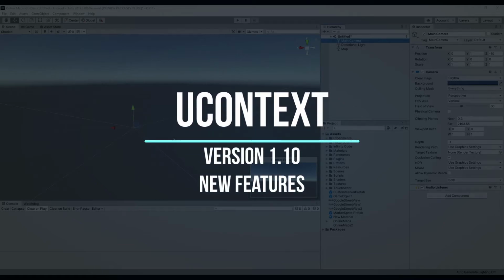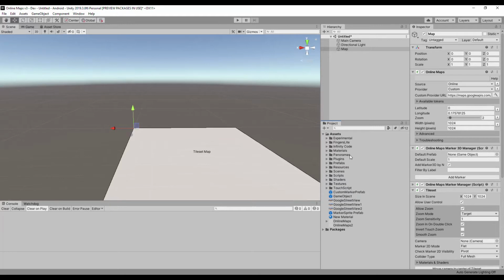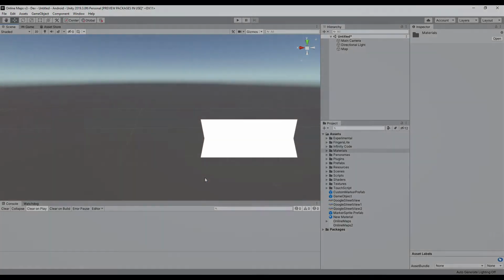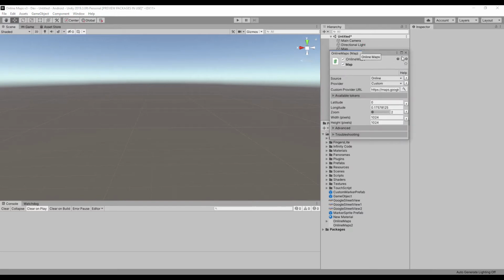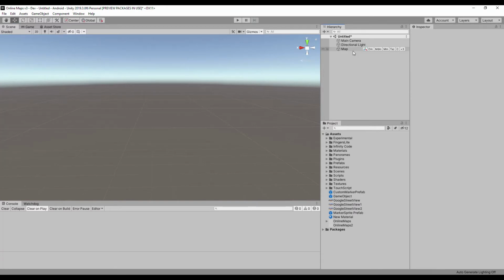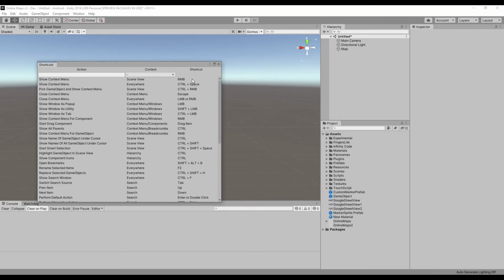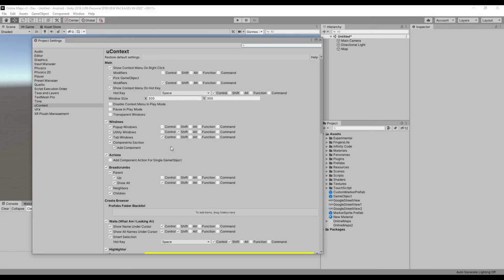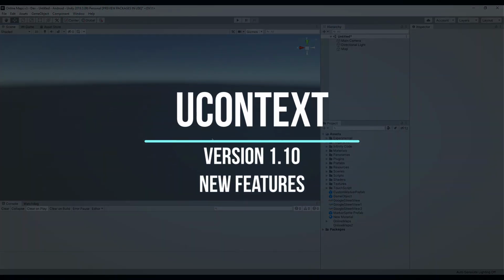uContext v1.10 - New Features | Unity Productivity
uContext is an all-in-one set of deeply integrated utilities that improves the Unity Editor, simplifies the workflow and work with content, and fixes the built-in behavior of the Unity Editor.